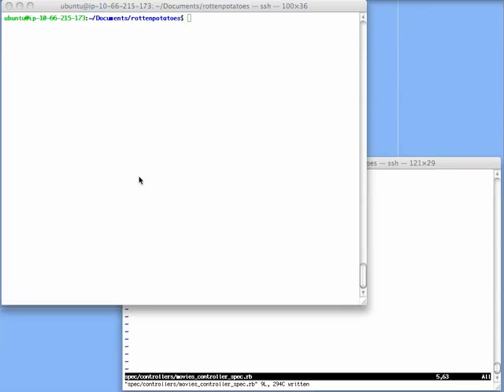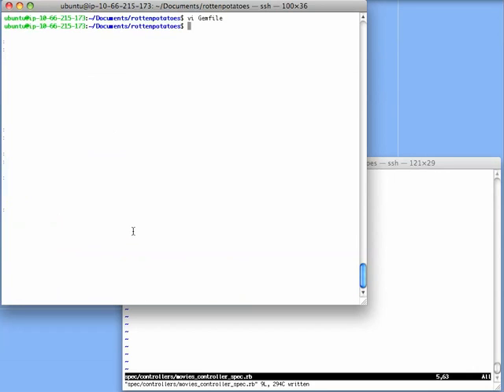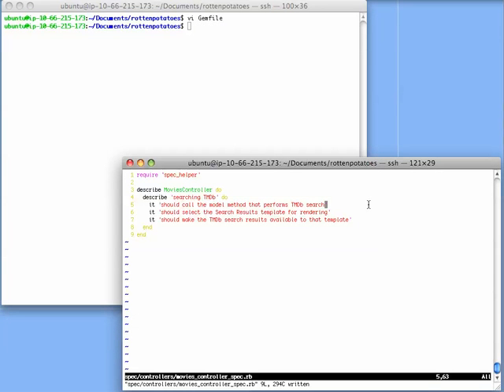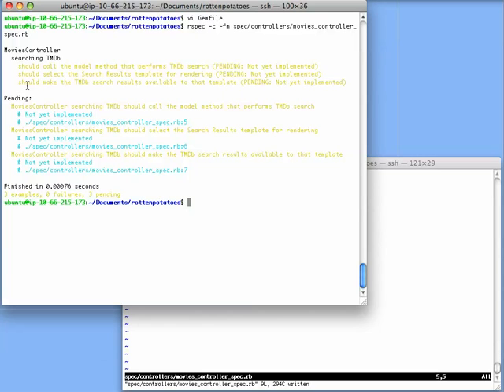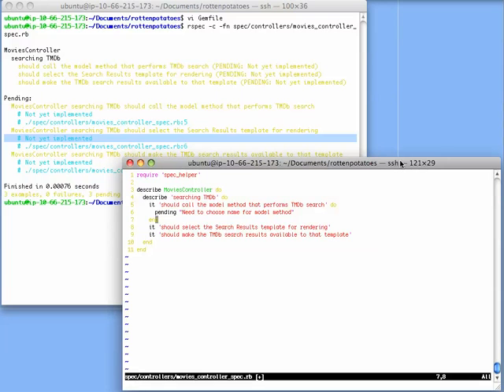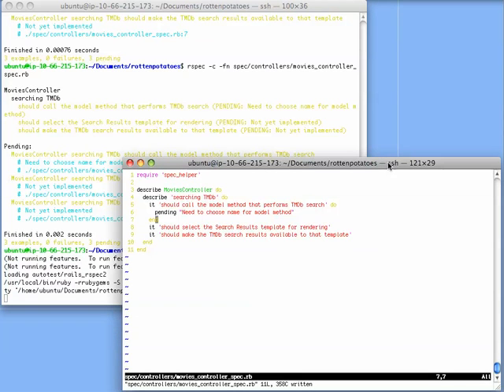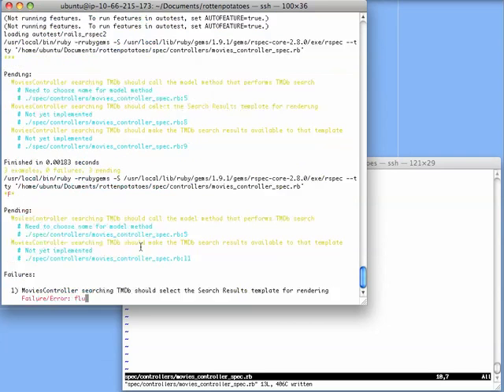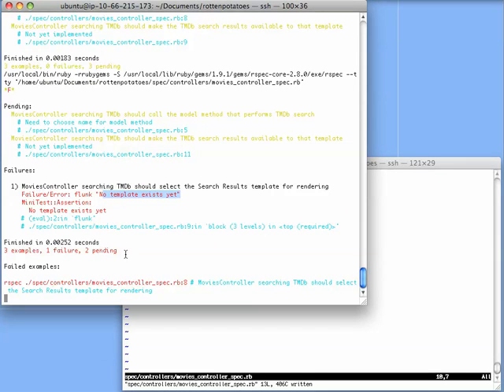8.2.1: Executing the empty test skeletons and automating execution with autotest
When we run the rspec command, examples (it clauses) containing no code are displayed in yellow as ``pending''. You can also explicitly mark an example using pending and provide a description of why it's pending. Rather than manually running spec each time we add or change some code, we can use the autotest command, which automatically reruns the appropriate specs whenever you change a specfile or code file.